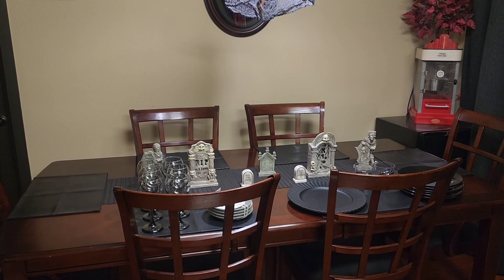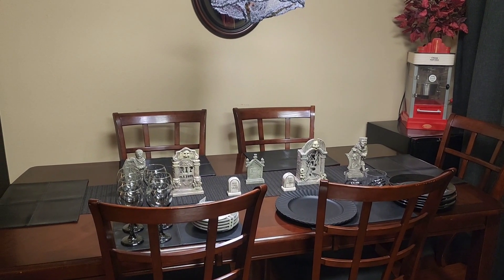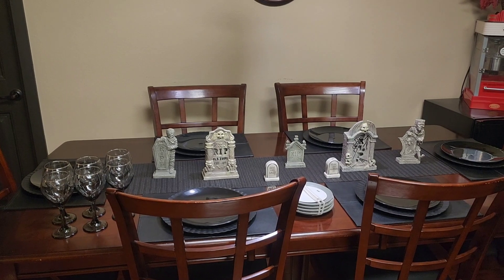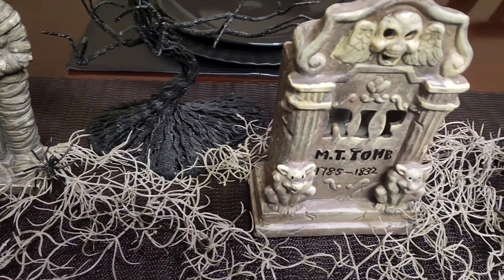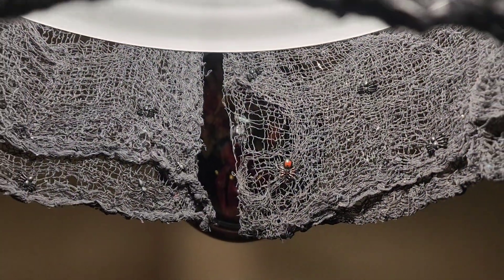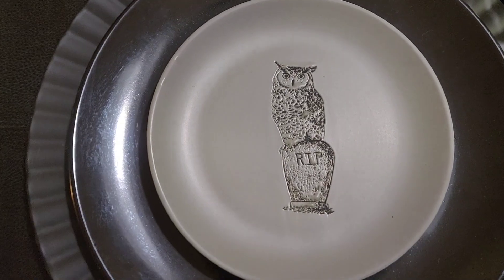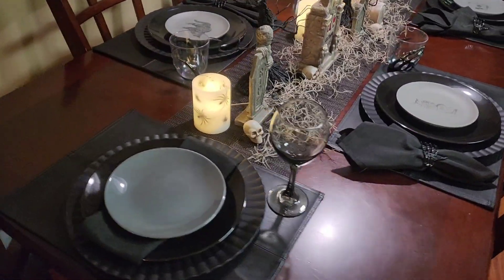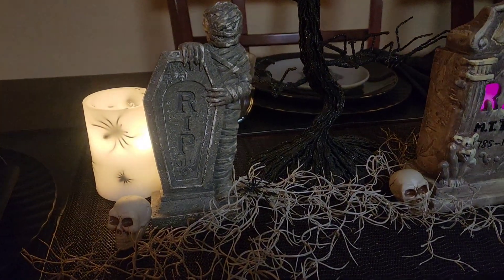Dining in a Graveyard